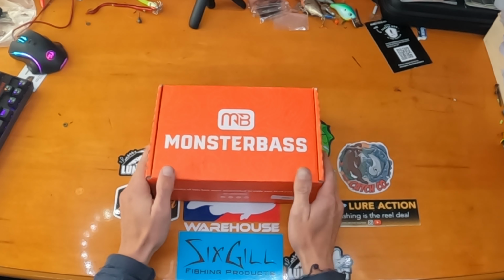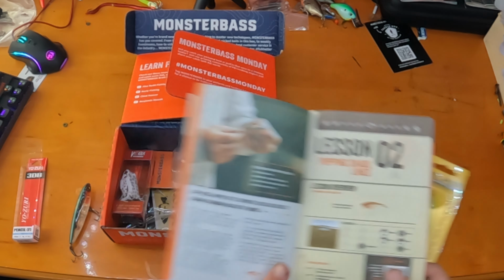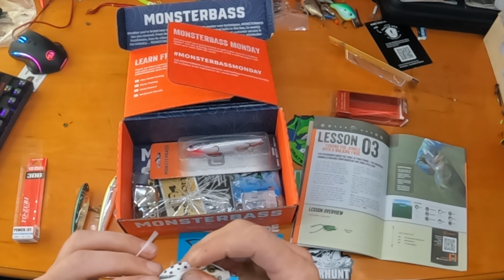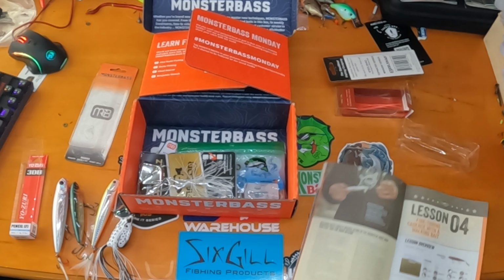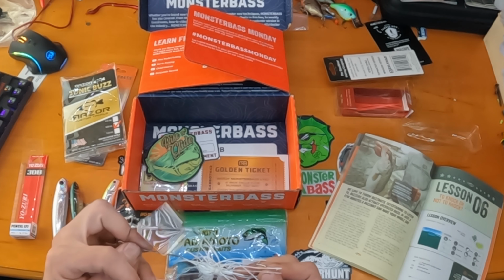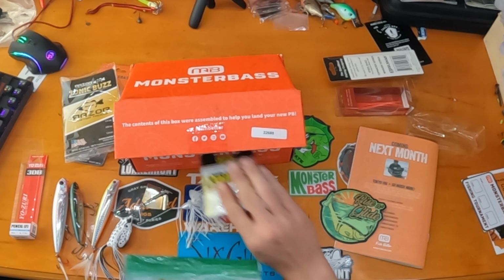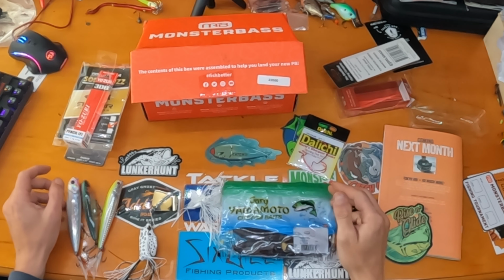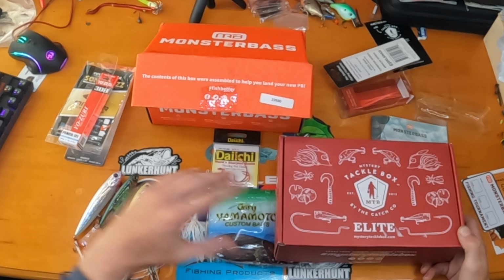June MONSTERBASS Topwater time!!!!!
It's June so you know what that means summer is here and so is topwater! This months box is stuffed with tons of topwater baits totally worth checking out!

If you like what you see here and you want to help out the channel follow this link to get your own Monsterbass subscription!